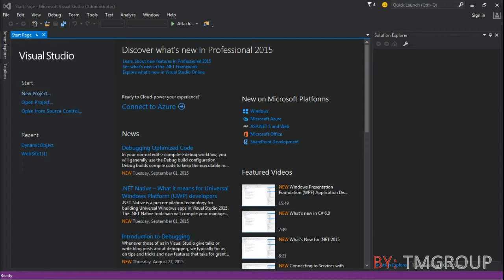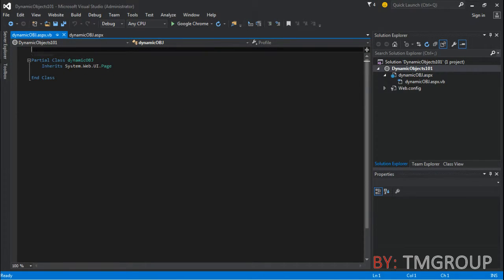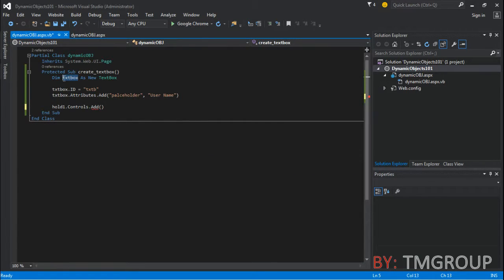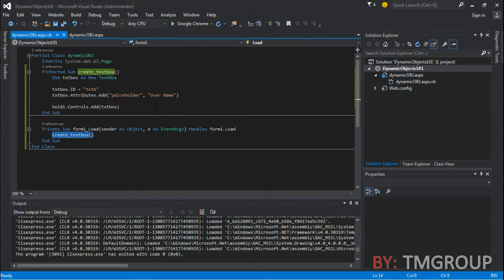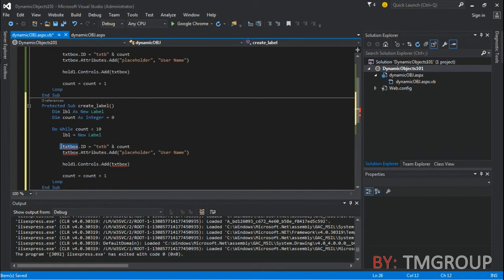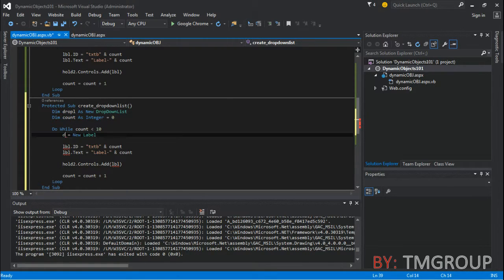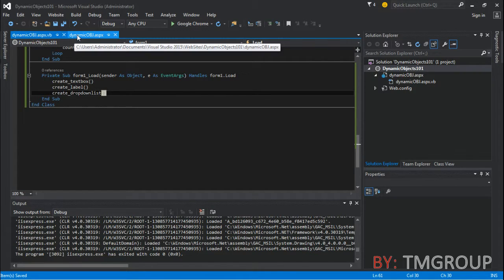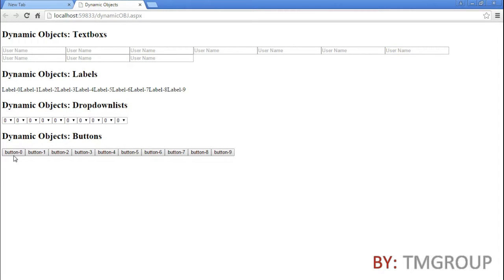VB Dynamic Objects 101 - Objetos Dinamicos - English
Visual Studios Dynamic objects

English:

This is a visual studio tutorial on creating dynamic objects using asp.net and visual studio.

The following where created in the video

1) Textbox
2) Label
3) DropDownList
4) Button

Each Dynamic Object created will have its own identification given dynamically.

Español:

Esto es un tutorial de visual studio de como crear objetos dinamicos usando asp.net y visual studio.

Lo siguiente fueron creados en el video

1)  caja de texto
2) etiqueta
3) DropDownList
4) Botón

Cada objeto dinamico tendra su propio identificador dado dynamicamente.

Si tienen preguntas o desean mas videos de la misma dejen un comentario abajo. Con mucho gusto voy a creare el video tutorial .